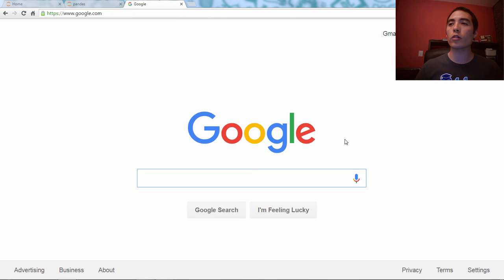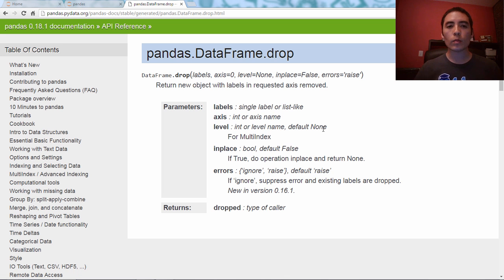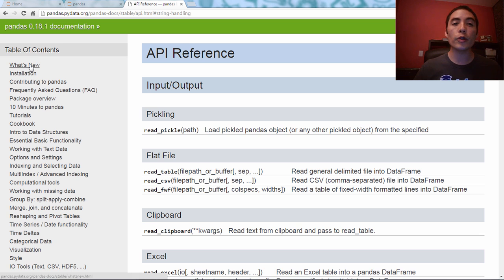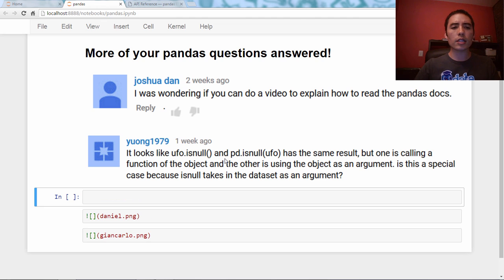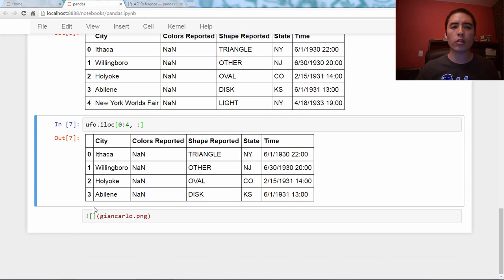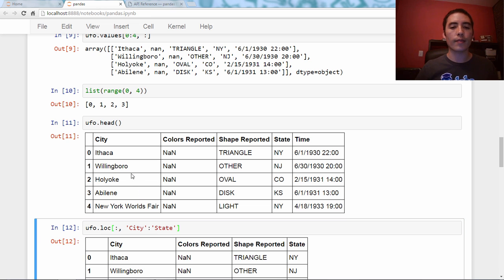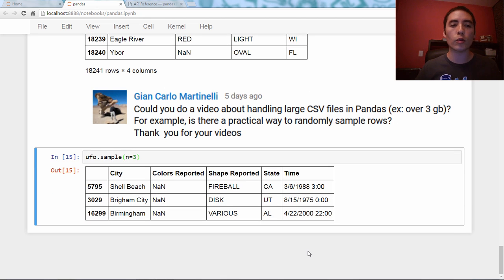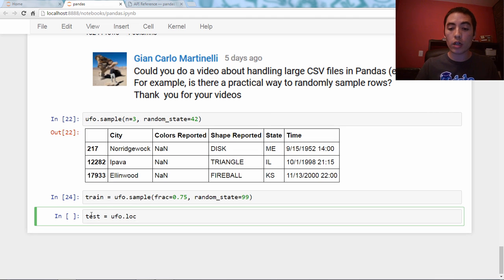More of your pandas questions answered!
In this video, I'm answering a few of the pandas questions I've received in the YouTube comments:
0:22 Could you explain how to read the pandas documentation?
6:25 What is the difference between ufo.isnull() and pd.isnull(ufo)?
9:27 Why are DataFrame slices inclusive when using .loc, but exclusive when using .iloc?
14:41 How do I randomly sample rows from a DataFrame?